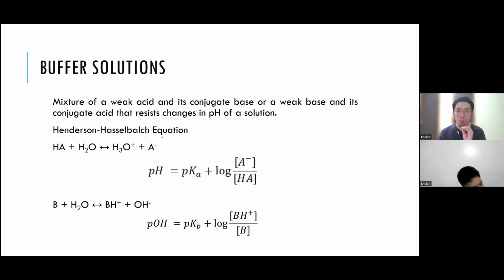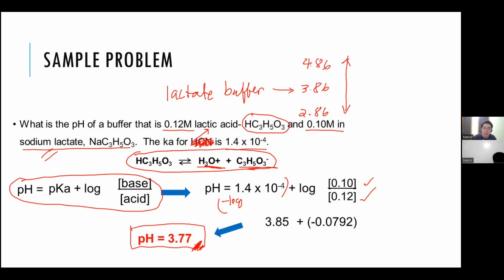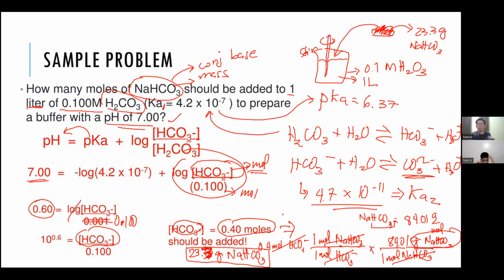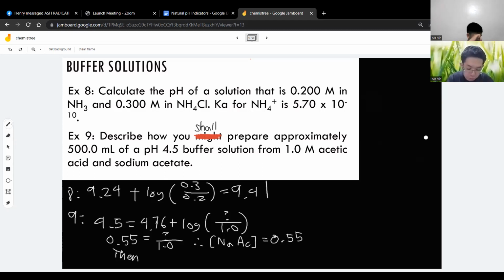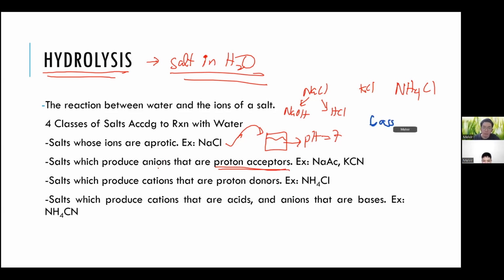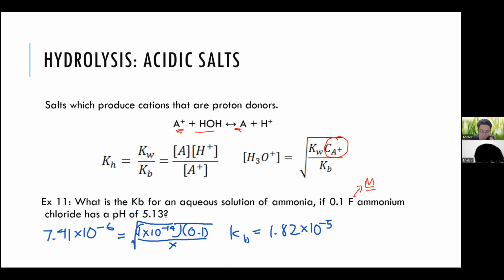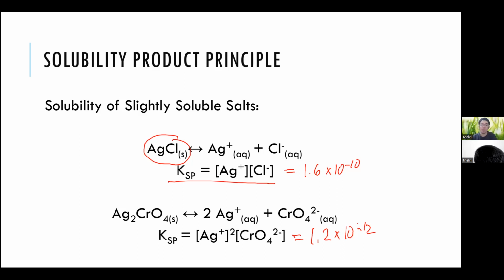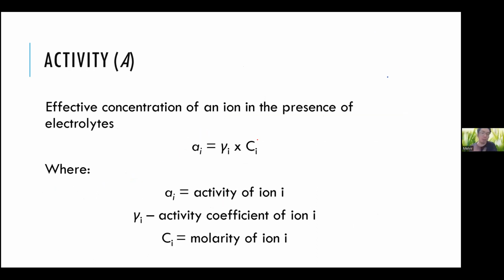Analytical Chem: Ksp (solubility), Buffering part 2 and salts